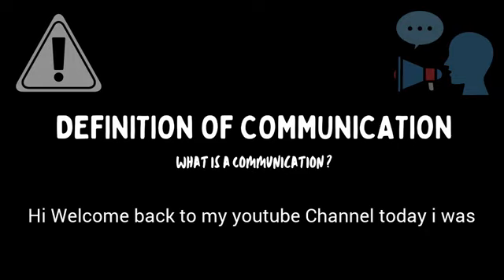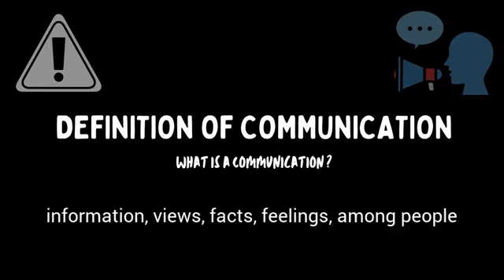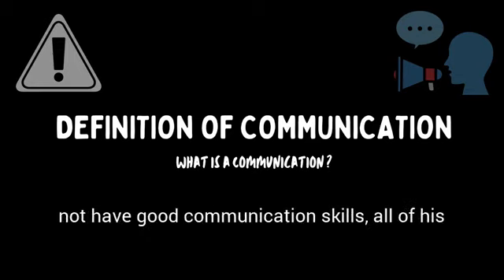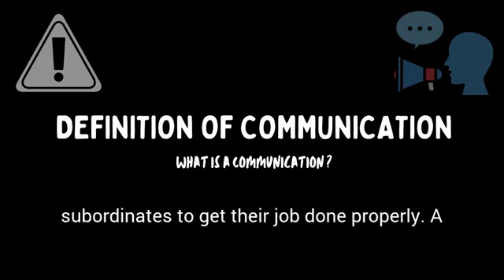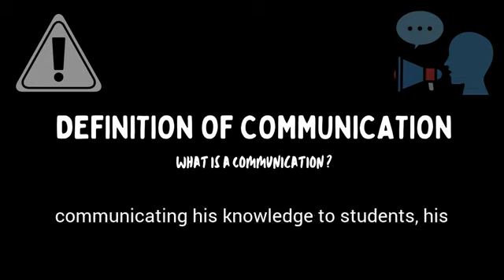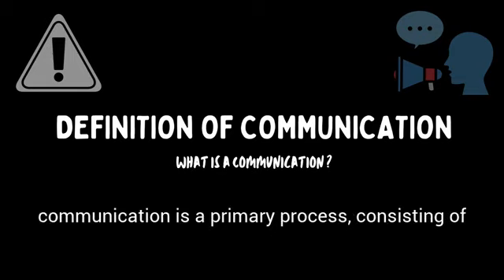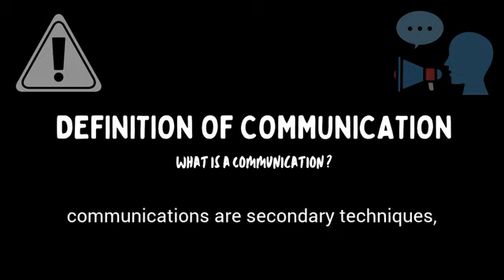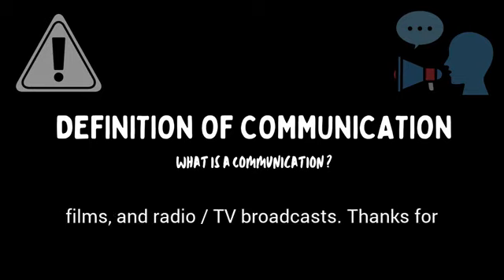Simple Definition of Communication - WHAT DOES Communication MEAN ❓ | Definition Channel HD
Simple Definition of Communication and What Does Communication Mean

All Communication sources regarding the Communication Definition, the mean of Communication, Communication, as well as the word "What Does Communication Mean" are Communication sourced from academics that are valid and can be accounted for. In addition, the Communication Simple Definition Communication is from an English dictionary that has been perfected. Simple Definition of Communication and What Does Communication Mean.